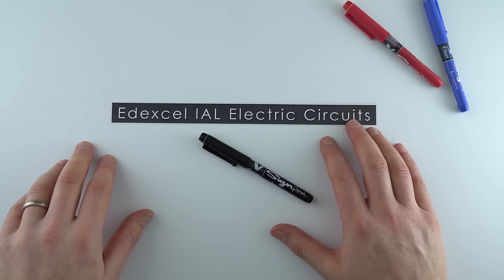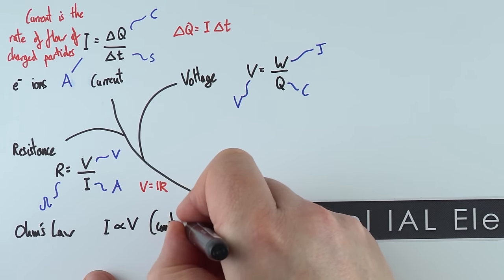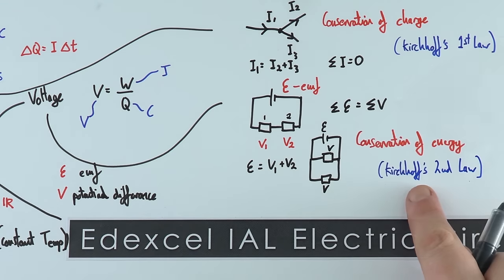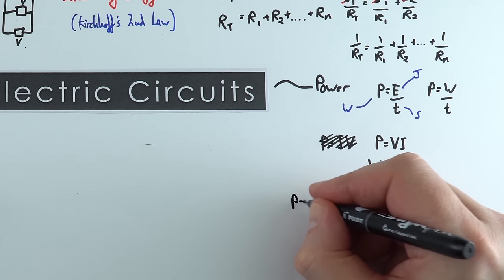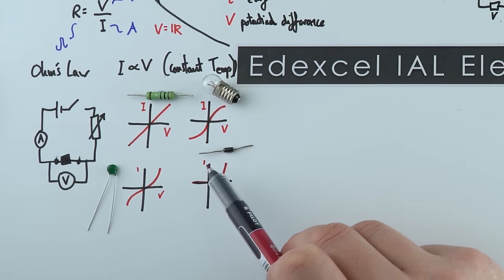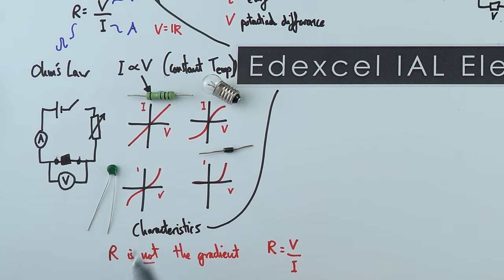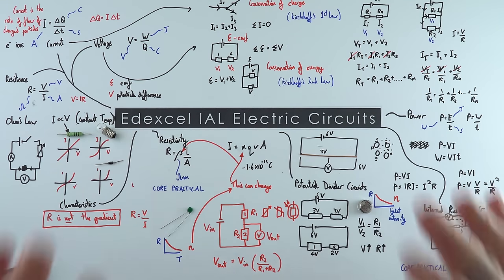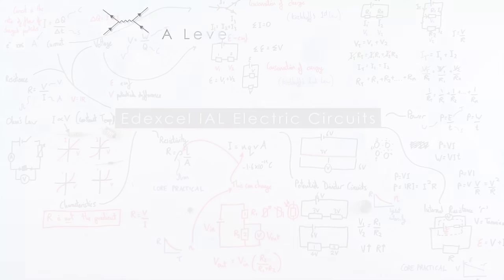Edexcel IAL Electric Circuits - A Level Physics Revision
In this video I cover all of the electric circuits content in Unit 2 of the Pearson Edexcel International A Level in Physics (2018).

It includes: charge, current, potential difference, series and parallel circuits, Kirchhoff's laws, conductors, insulators, semi-conductors, circuit symbols, resistance, various electric components, electric power, internal resistance and potential dividers. This video covers everything you need for your Edexcel IAL electric circuits A Level physics revision.

Lewis